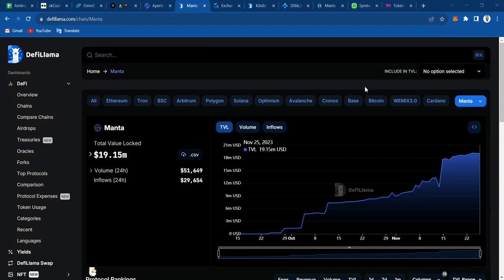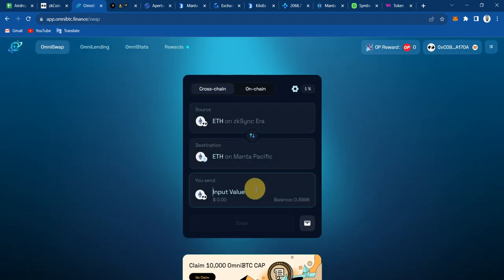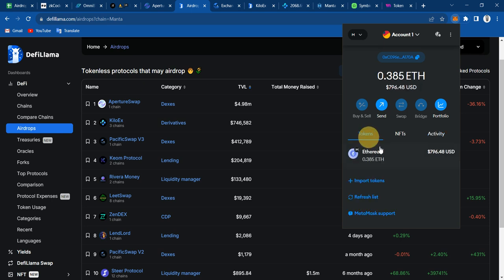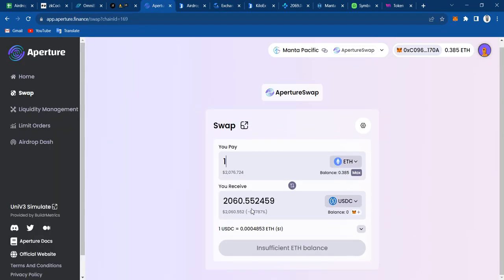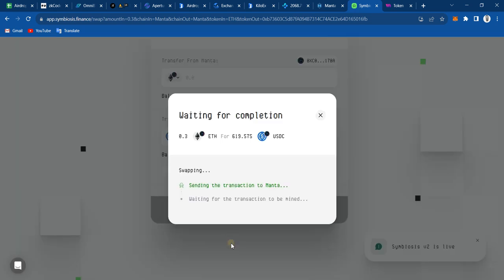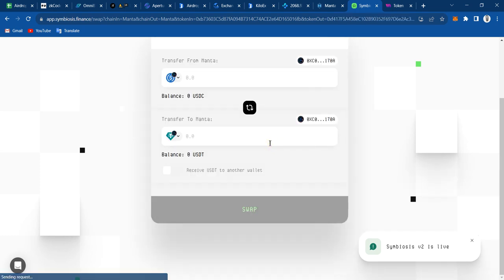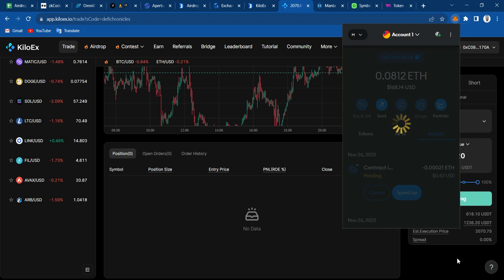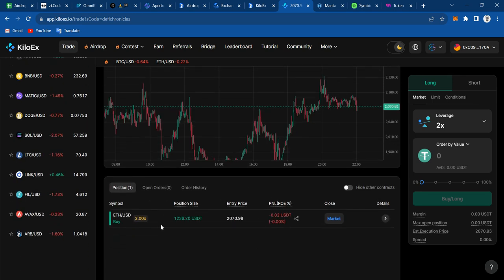Manta Network Airdrop | How to Qualify